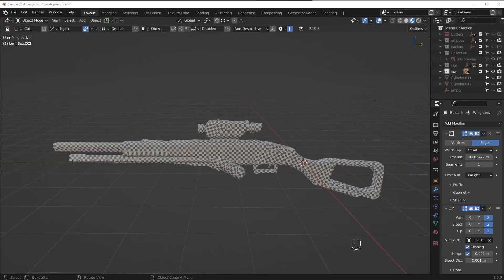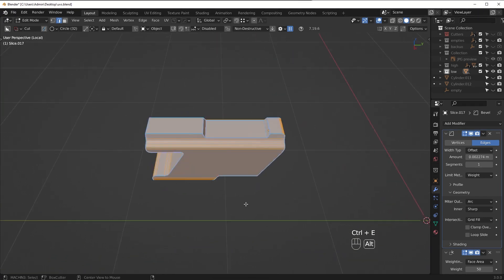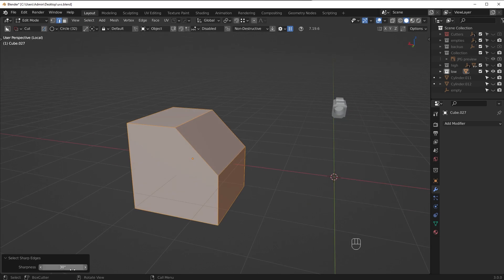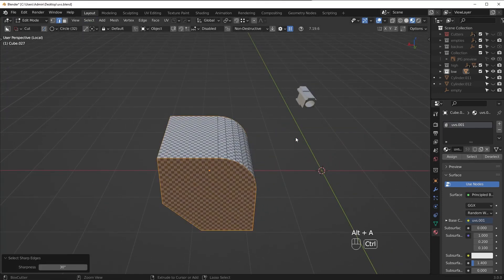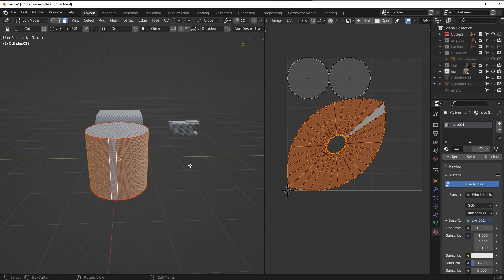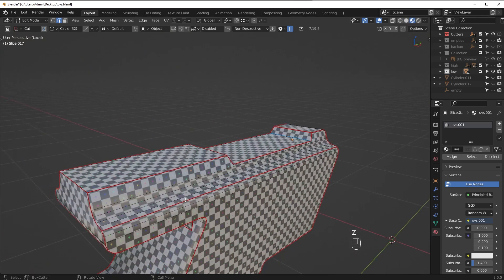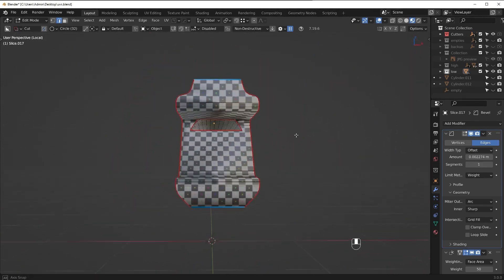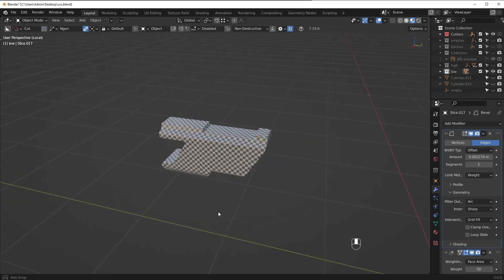The Simple 4-Step Process for Perfect UVs